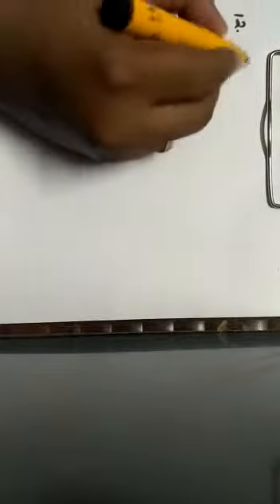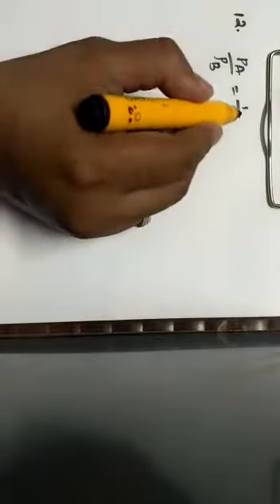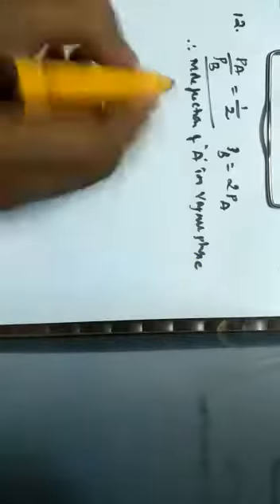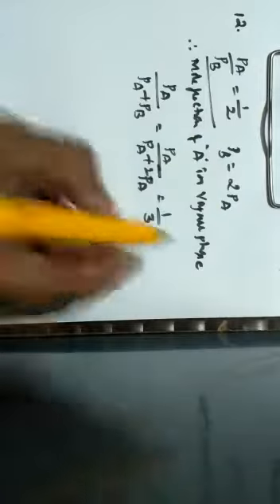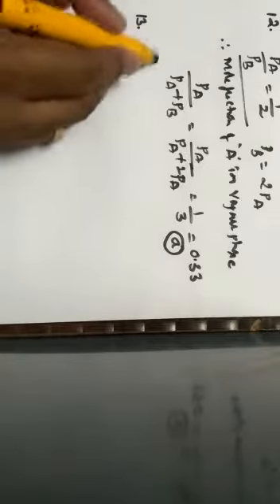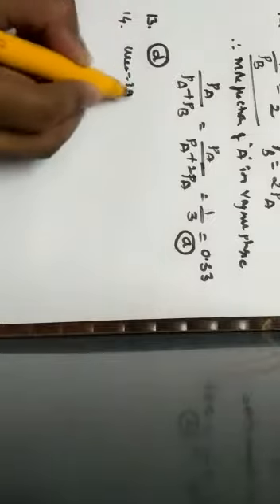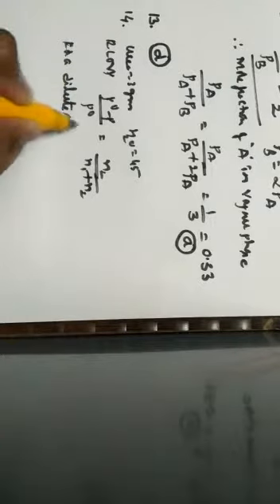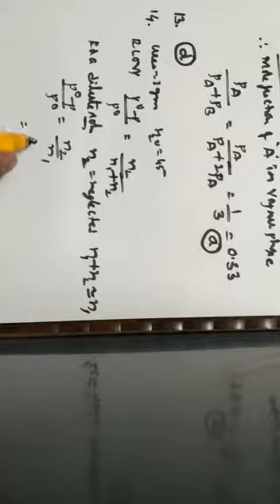25.04.20 Chemistry Solutions Part 6